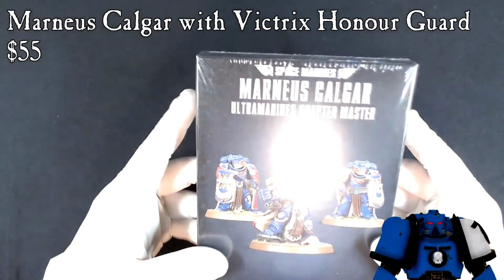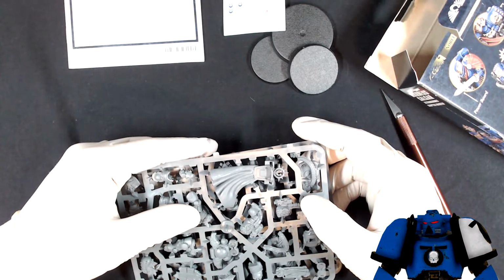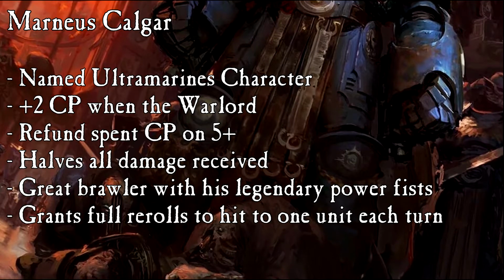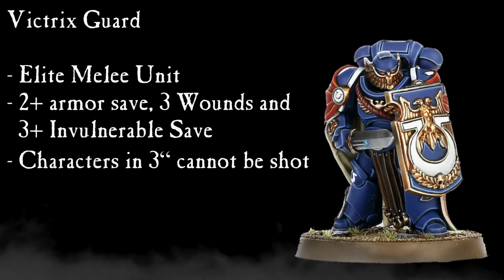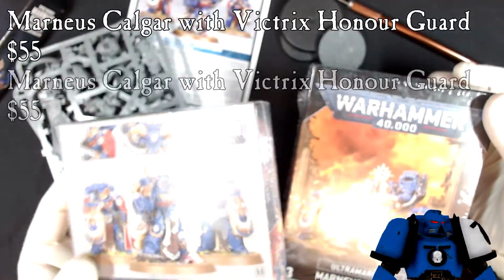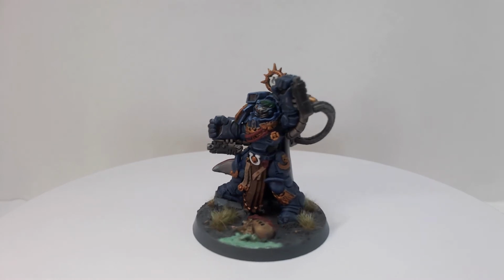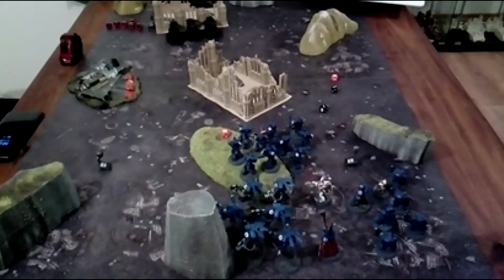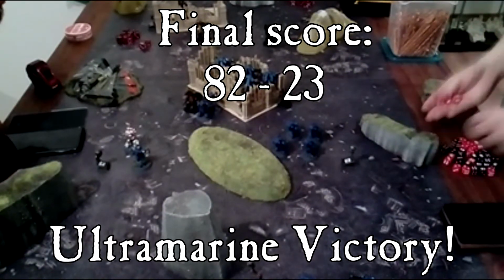Space Marine plays 40k [9] - The Shield is as important as the Sword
The codex astartes says we're 4 videos away from the end

Warhammer 40.000 and all rights associated with it belong to Games Workshop Group plc